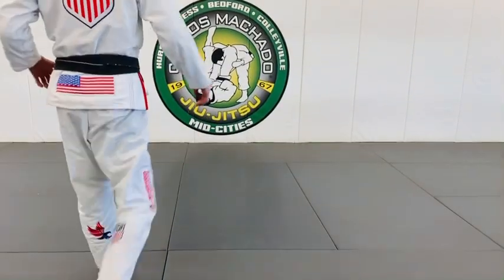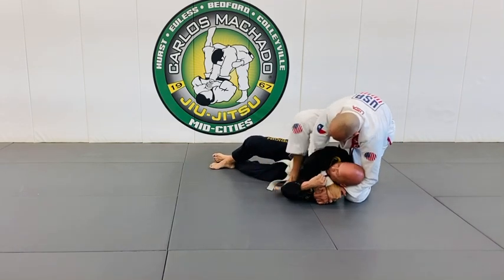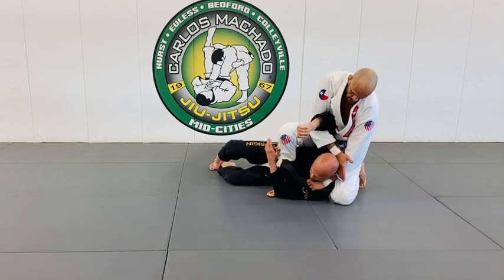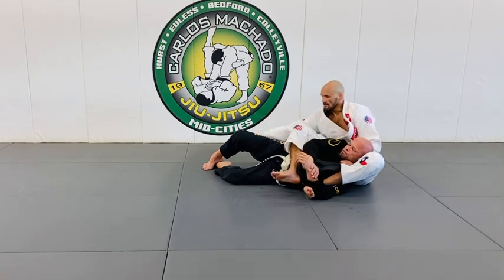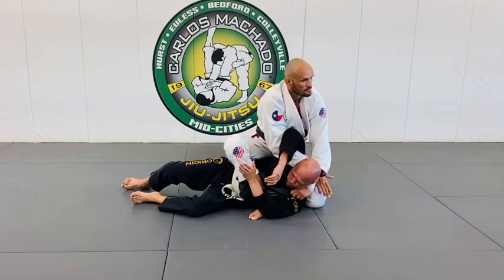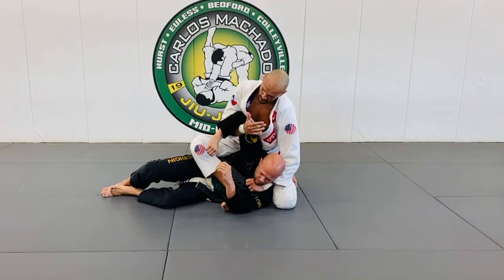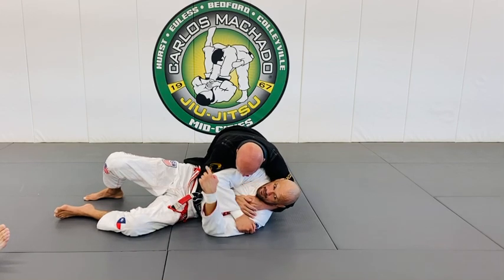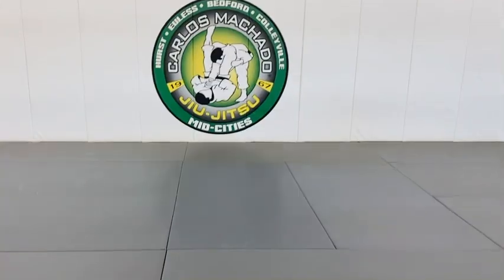The 1A and 1B Choke from S-Mount Matrix - Choke Rolodex by Greg Hamilton BJJ